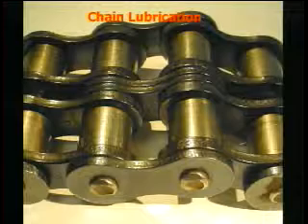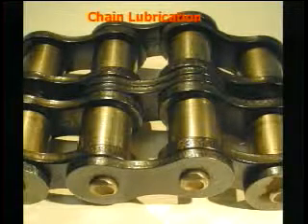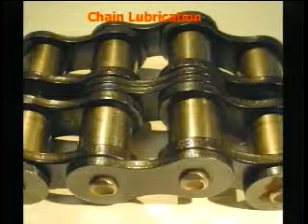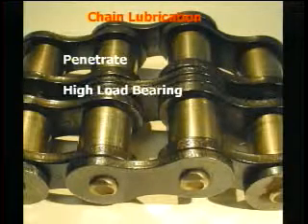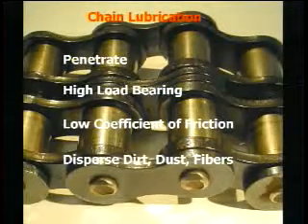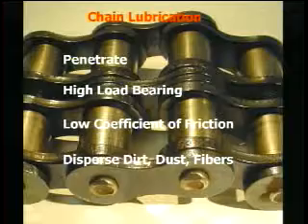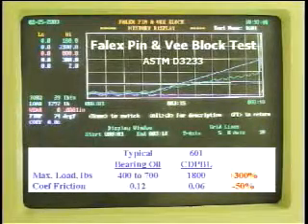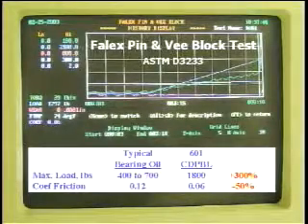Lubricante para cadenas